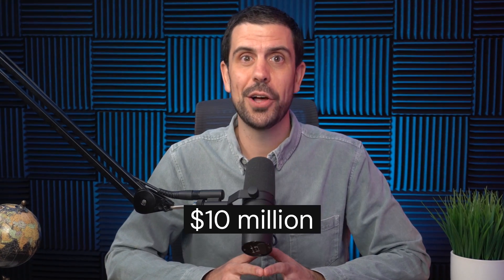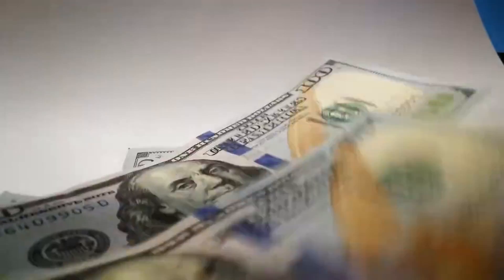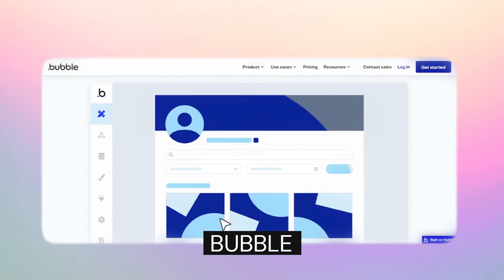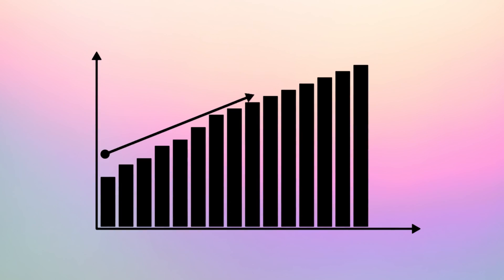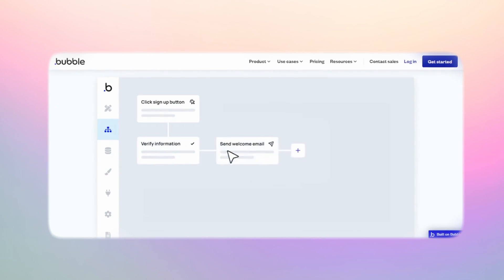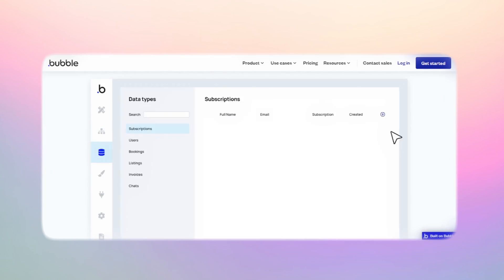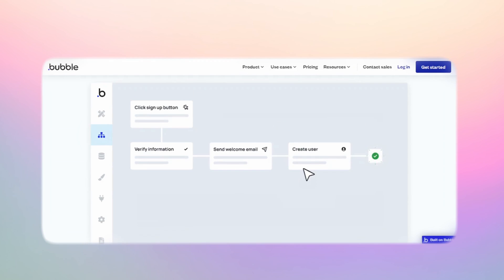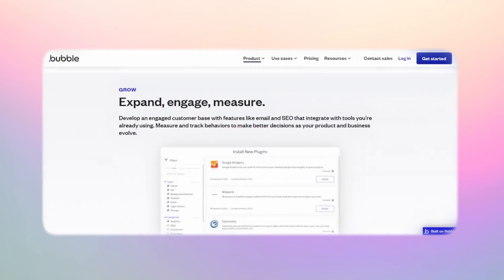This NO-CODE Startup Raised $10,000,000 Using Bubble.io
Discover the incredible journey of a startup that revolutionized the SAAS industry by leveraging the power of no-code development with Bubble.io! In this inspiring video, we delve into the secrets behind their success, revealing how they utilized Bubble.io's intuitive no-code platform to build a groundbreaking SAAS solution. Whether you're a budding entrepreneur, a tech enthusiast, or simply curious about the no-code revolution, this story is a must-watch. Learn how no-code can empower your ideas, the versatility of Bubble.io in SAAS development, and the strategies that led to a staggering $10 million fundraising achievement.

🎖 ACCELERATOR PROGRAM
Hands-on support to launch your next startup with no-code tools.
Includes Weekly Coaching, 1:1 Video Support, 300K discounts, community and more.
550+ Startups from 23+ Countries.